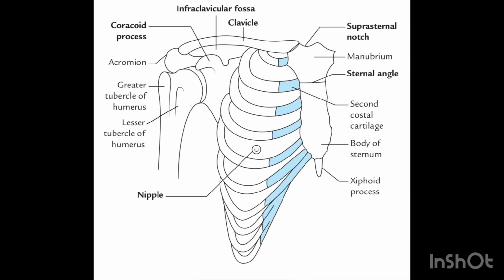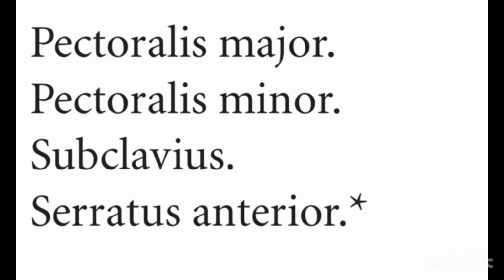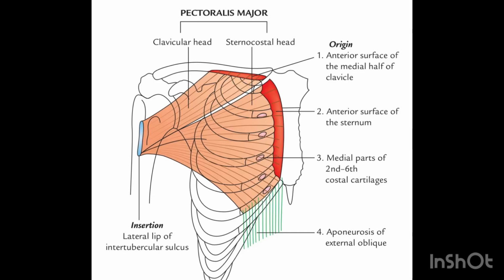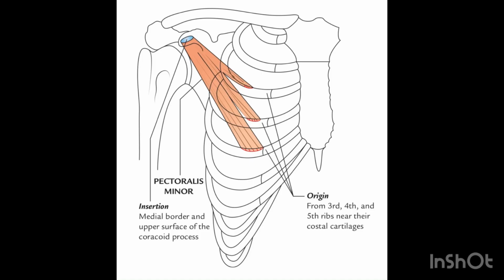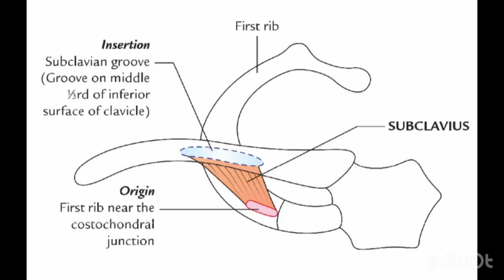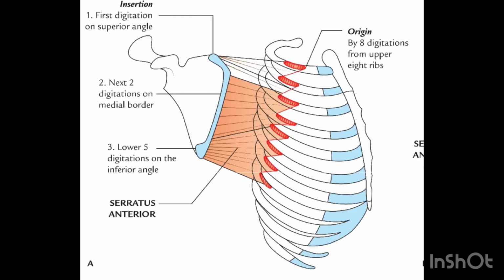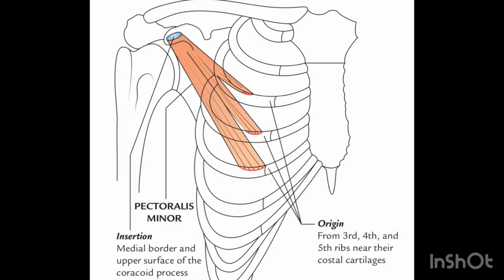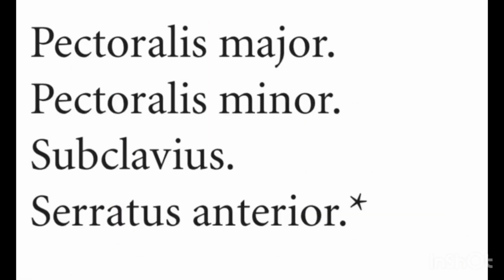Pectoral Region Muscles Explained | Anatomy & Embryology Made Simple with Mnemonics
Unlock the muscles of the pectoral region in this clear and concise anatomy & embryology lesson. Perfect for medical, physiotherapy, nursing, and anatomy students preparing for exams!

⏱️ Timestamps:
00:00 – Introduction
01:26 – Overview of Pectoral Region
03:45 – Pectoralis Major: Origin, Insertion, Nerve Supply, Actions
06:33 – Pectoralis Minor: Origin, Insertion, Nerve Supply, Actions
07:40 – Subclavius Muscle
09:55 – Serratus Anterior
13:05 – Clinical Importance (Winged Scapula, Nerve Injuries)
14:16 – Quick Summary & Outro